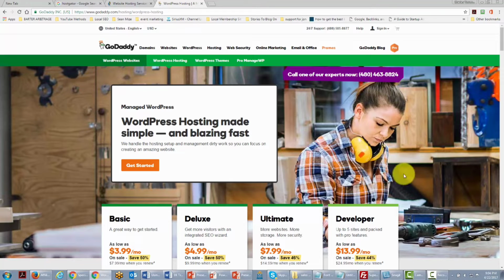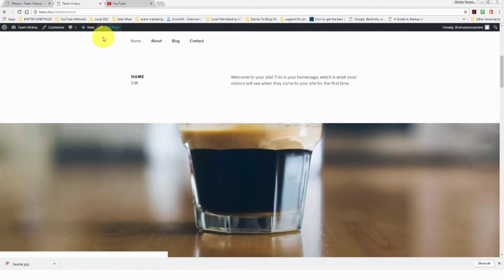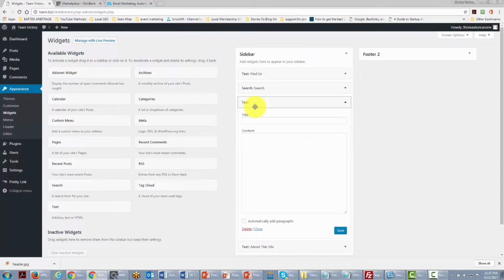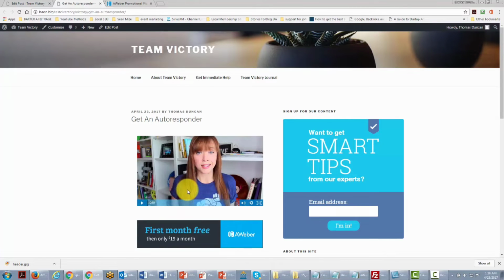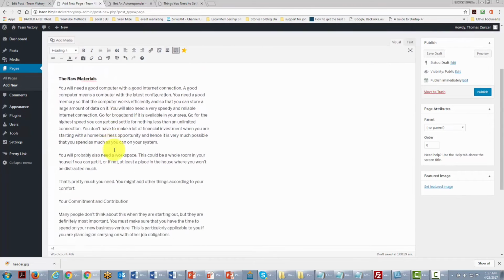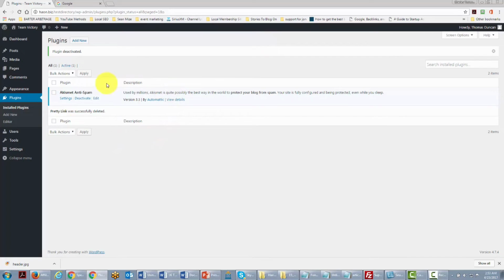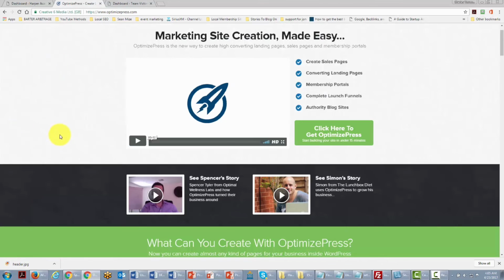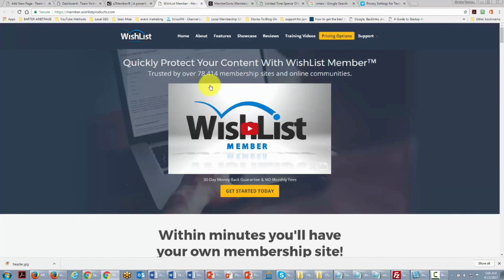Do Online Home Business Through The Playbook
You can earn 1000s of dollars from the great online home business playbook.

online businesses are running now a days very  fast. Everyone trying to earn some extra penny for which people are getting involved in online businesses.

This playbook will help to get the knowledge regarding online business from home.